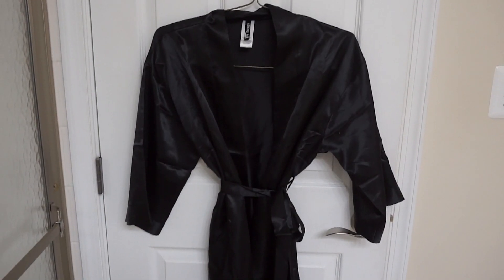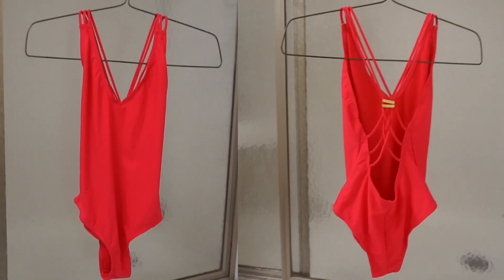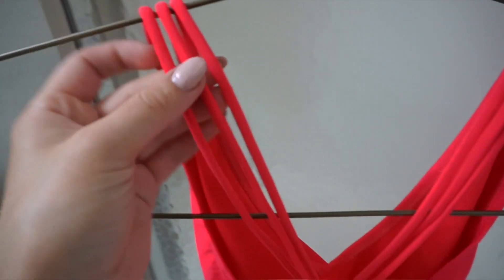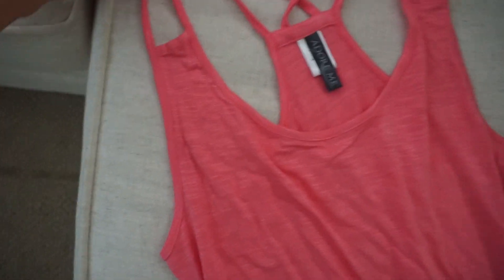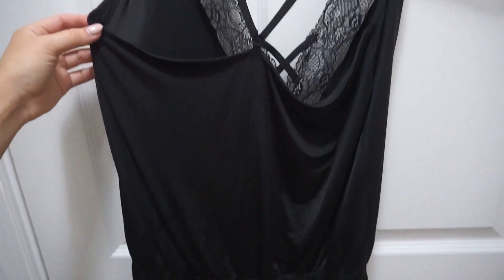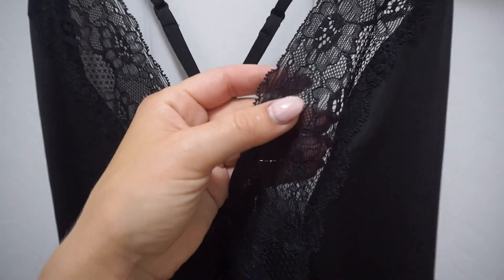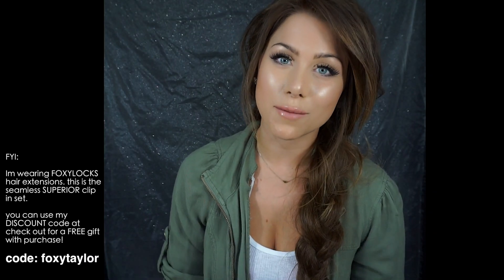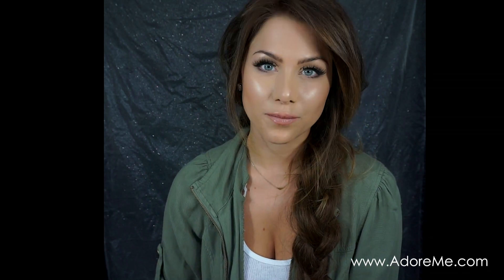ADORE ME HAUL | beeisforbeeauty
This video is about ADORE ME lingerie, swimwear and clothing! These are items i have recently loved from the brand!

*lingerie
Join Adore Me's monthly VIP Membership and get your first set for $19.95

*TANNER
self tanner
Million dollar tan products

*HAIR!
Code: foxytaylor
BE SURE TO TYPE THIS CODE IN ALL LOWER CASE!!! it is case sensitive and won't work unless it is typed in lower case.

and code beeisforbeeauty

*MAKEUP BRUSHES
you can use my SIGMA brushes discount link and code!!!
Code: SIGMA2016

- Showpo clothing!
(Be sure to check the spelling!)
Code: TAYLORBEE

XOTAYLOR

*MY POSHMARK:
taylor_beeauty

"beeisforbeeauty"